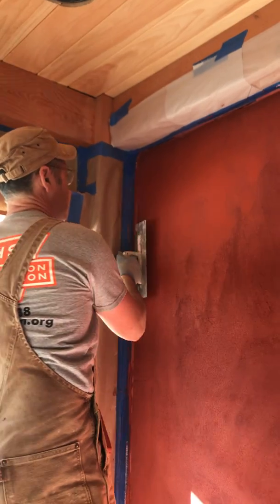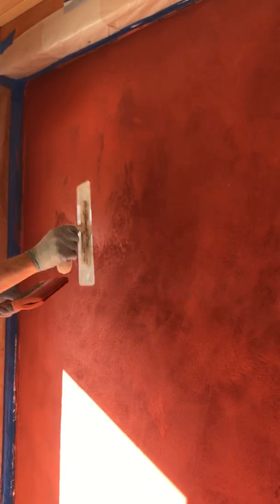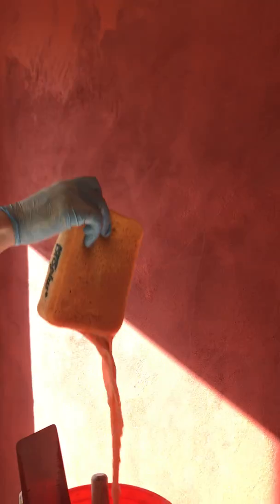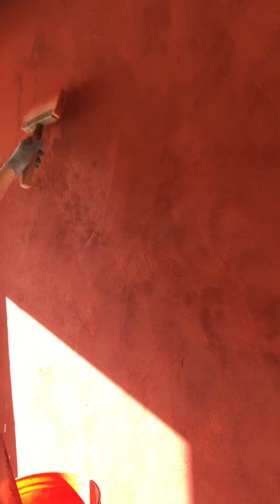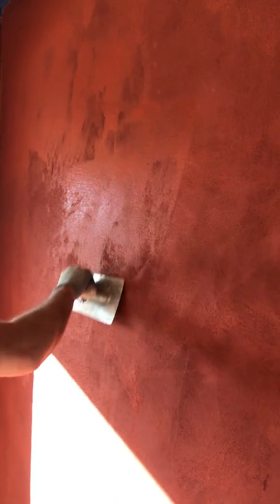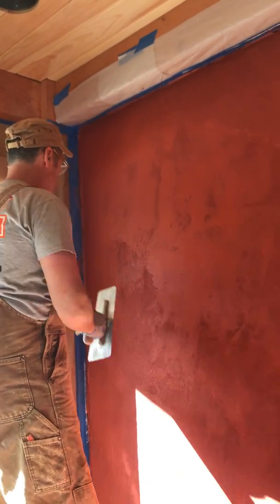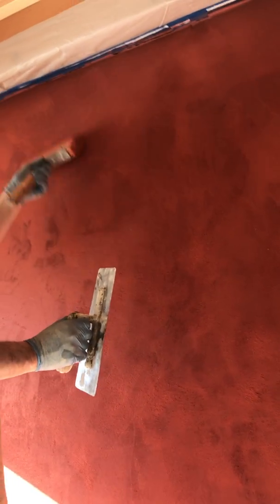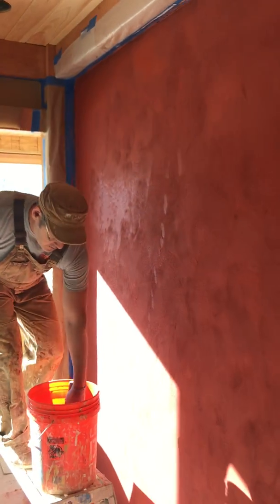Felt Brush Finish - American Clay Plaster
Heritage and ornamental plasterer, Patrick Webb, instructs on the finer techniques of finishing American Clay plaster after install. As water evaporates from the clay, there are voids left where the water once was. This process of introducing just enough water to moisten the clay allows us to work the clay back into the voids to attain the desired finish. Looks beautiful! Thanks for your expertise, Patrick!